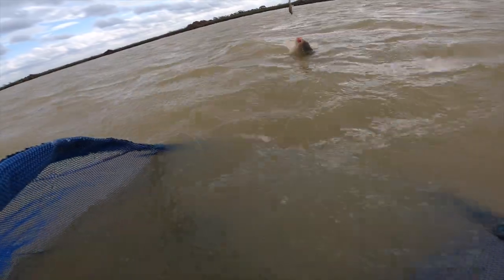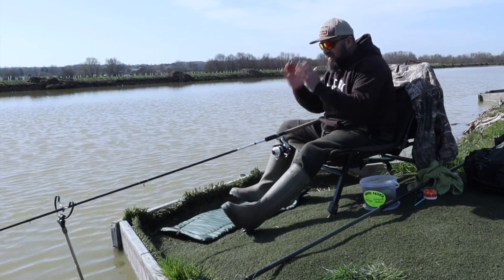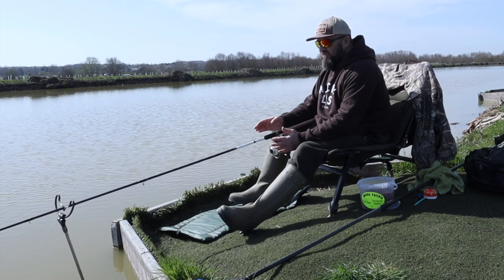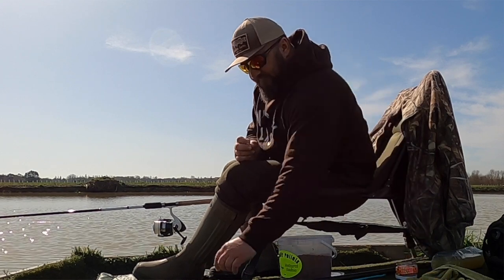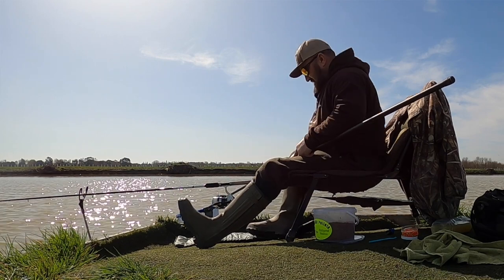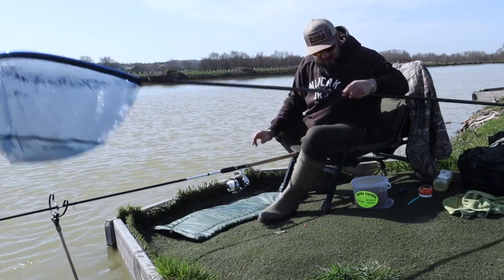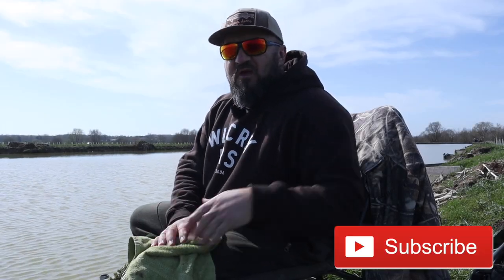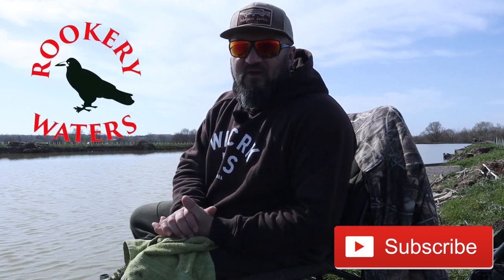CATCHING CARP on the METHOD FEEDER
CATCHING CARP on the METHOD FEEDER - the basics
WIN A DAIWA ROD & REEL COMBO, plus feeders, hooks  & pellets

An introduction to METHOD FEEDER fishing on CROW LAKE, ROOKERY WATERS, PIDLEY.
Plus you can win tackle and bait with a free, easy to enter competition.

To contact the tackle shop, Tackle & Bates: 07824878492